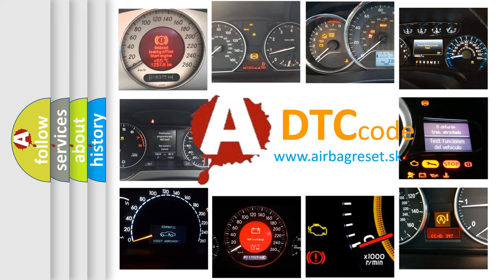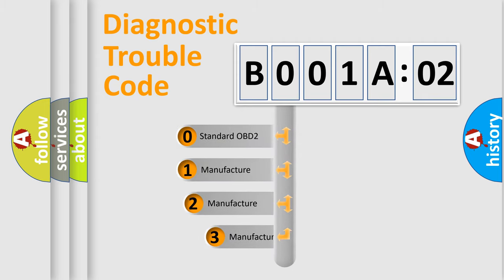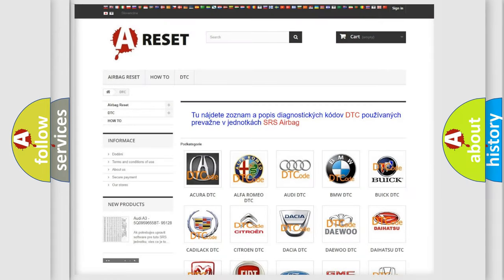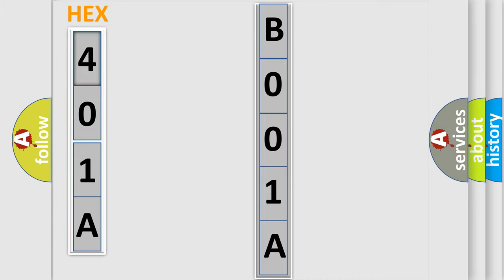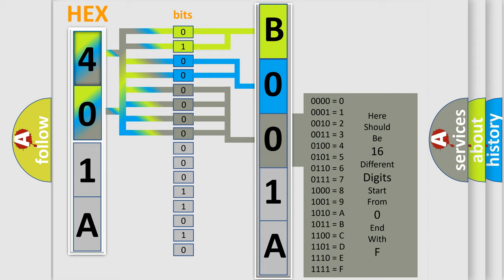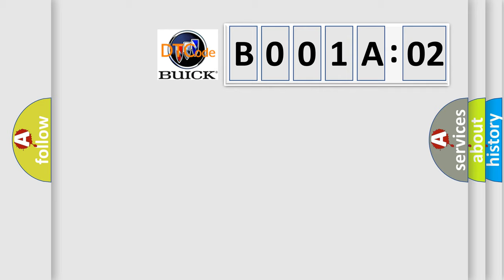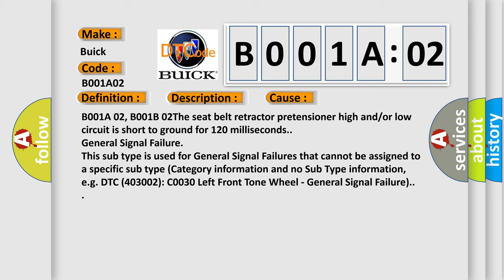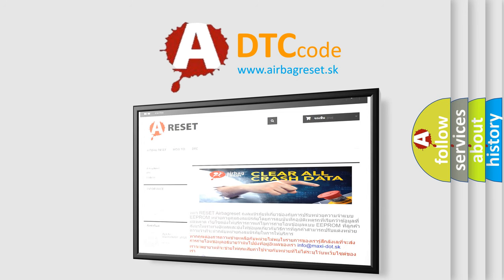DTC Buick B001A-02 Short Explanation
Contents:
0:21 Basic DTC analysis according to OBD2 protocol standard.
1:48 Insight into programming
2:58 A diagnostically understandable description of the Diagnostic Trouble Code
3:05 Basic error definition

Make:
Buick
Code:
B001A 02
Definition:
Driver Seat Belt Retractor Pretensioner Deployment Loop Short to Ground
Description:
Ignition voltage is between 9-16 V.
Cause:
B001A 02, B001B 02The seat belt retractor pretensioner high and or or low circuit is short to ground for 120 milliseconds.